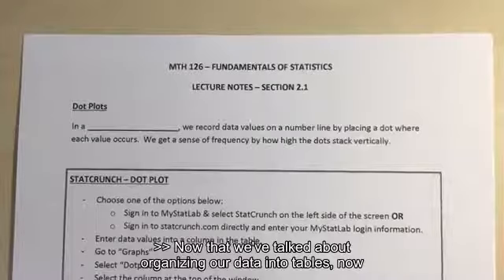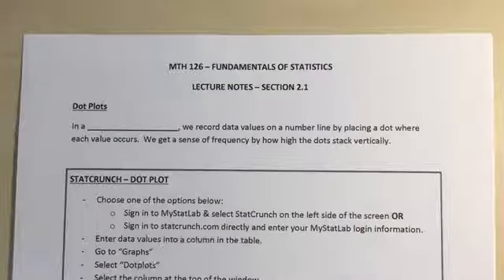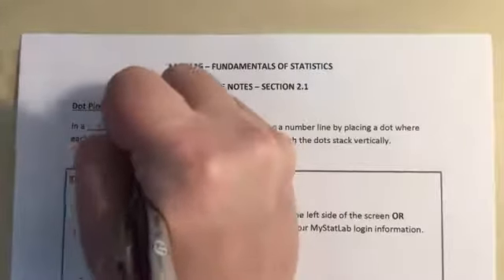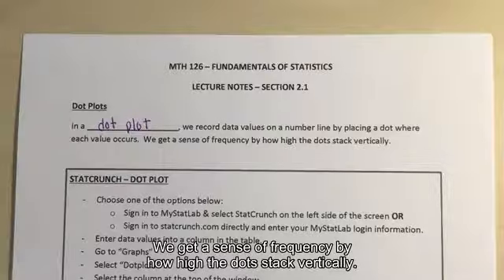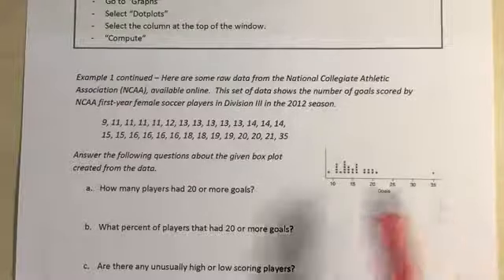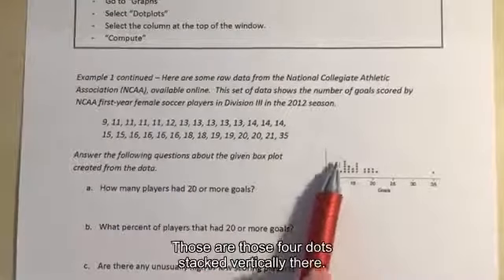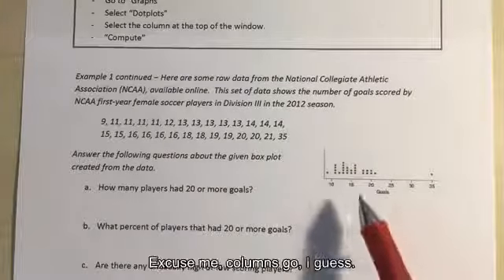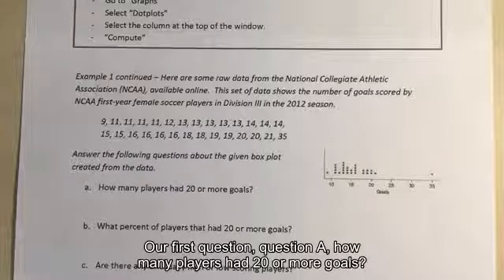Math 126 Section 2,1: Visualizing Variation in Numerical Data - Understanding Dot Plots OPEN CAPTION